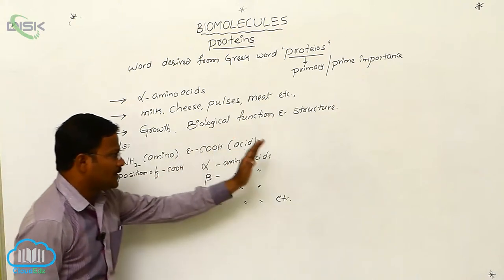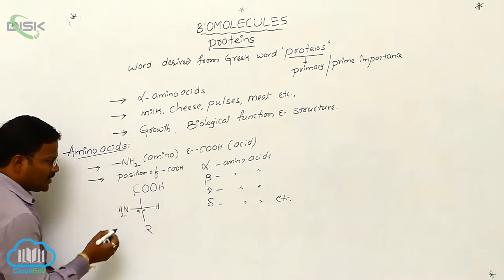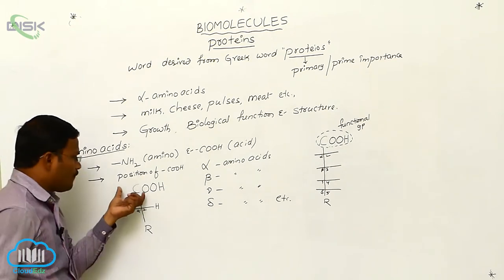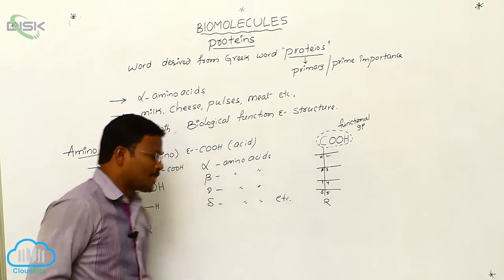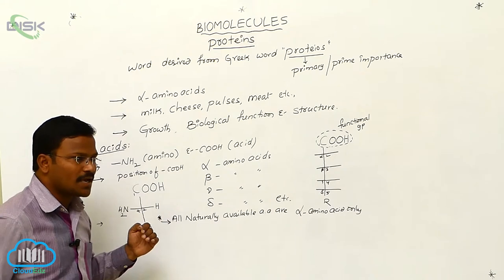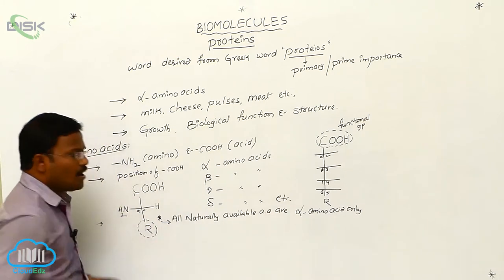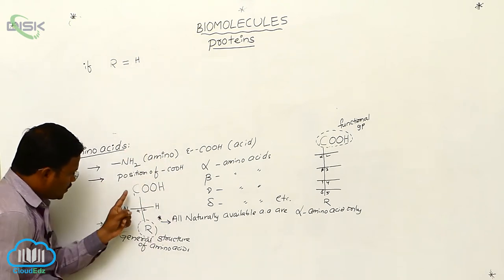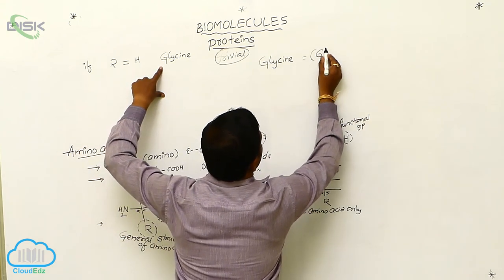Proteins || Amino Acids 1 || Disk Telangana